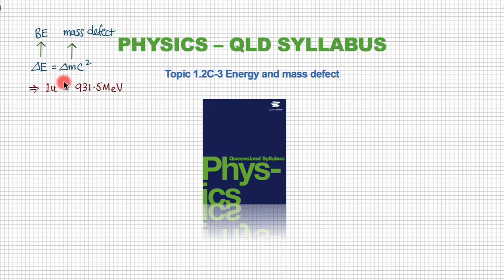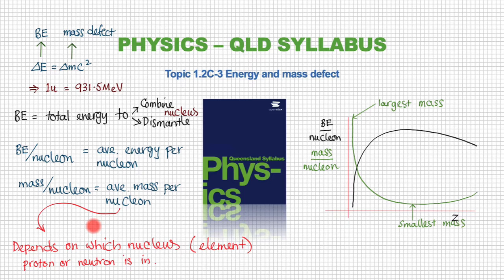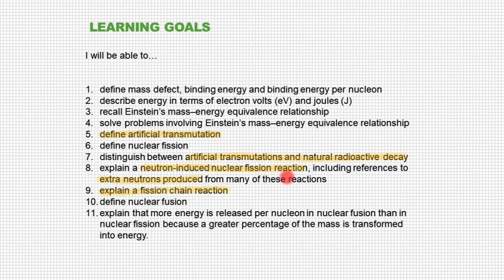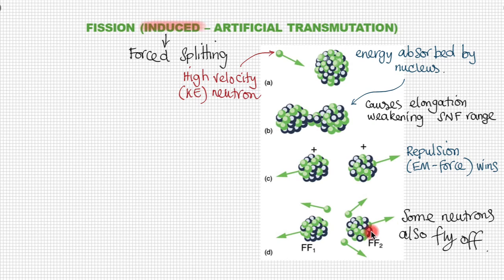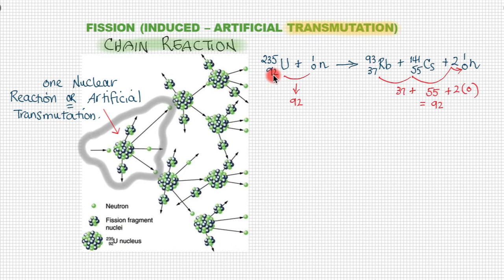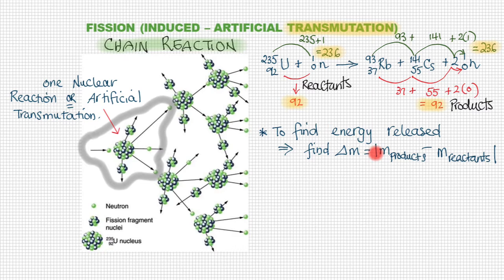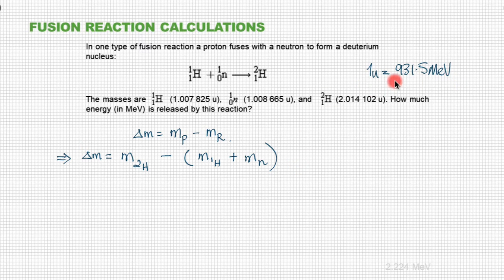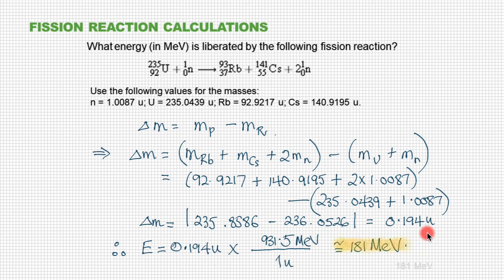1.2C Part 3, Energy & Mass Defect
LEARNING GOALS:
1. define artificial transmutation
2. distinguish between artificial transmutations and natural radioactive decay
3. explain a neutron-induced nuclear fission reaction, including references to extra neutrons produced from many of these reactions
4. explain a fission chain reaction